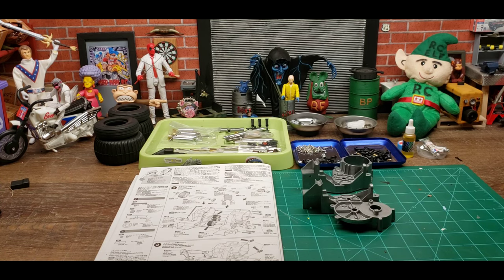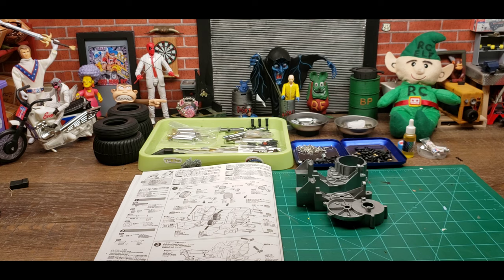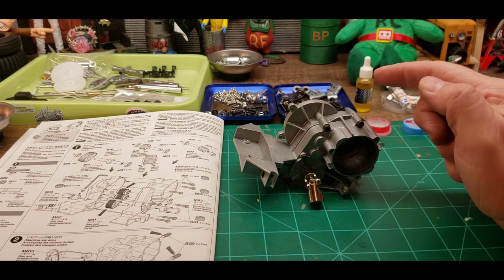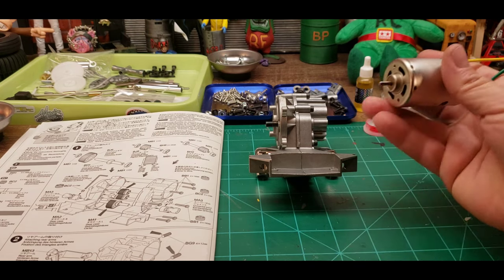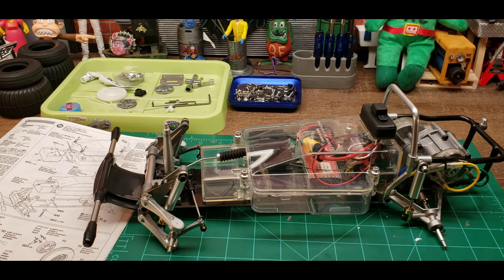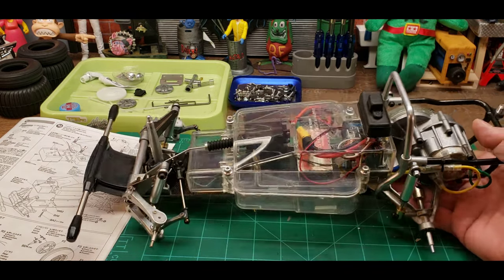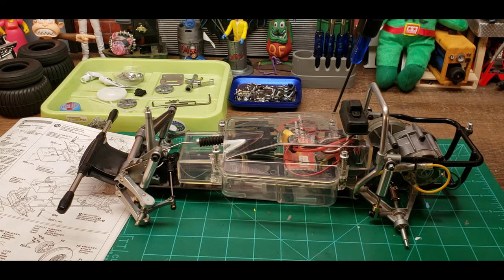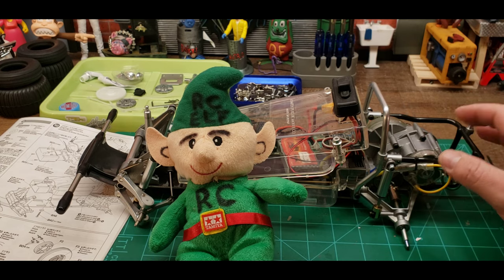Tamiya Sand Scorcher Build PT-1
Tamiya Sand Scorcher Build part one i decided to enjoy this build and did a slide show with a over veiw this kit is wonderful to build very good quality metal parts throughout the entire car the Elf really spoiled me with this one I am very grateful filmed with my Samsung galaxy s9 and edited with powerdirctor pro